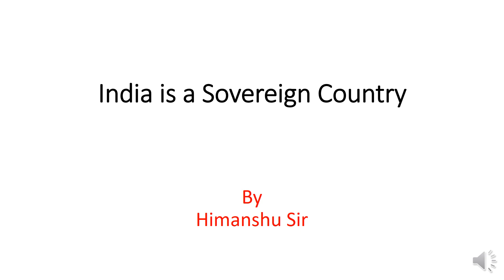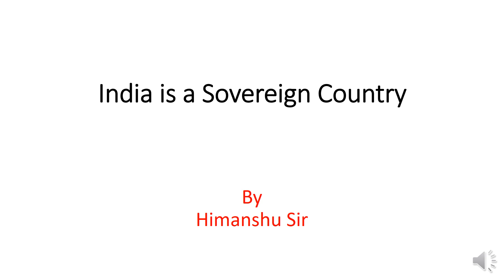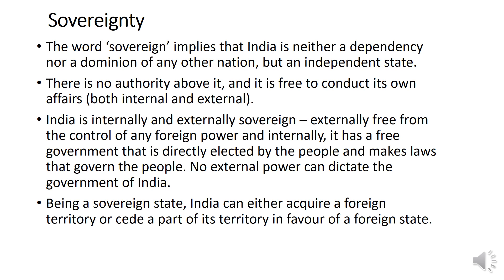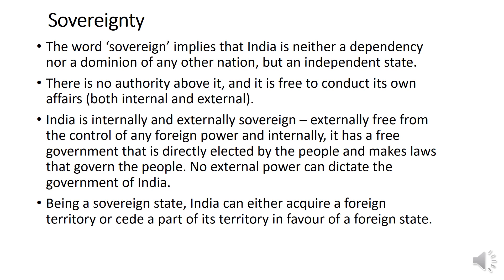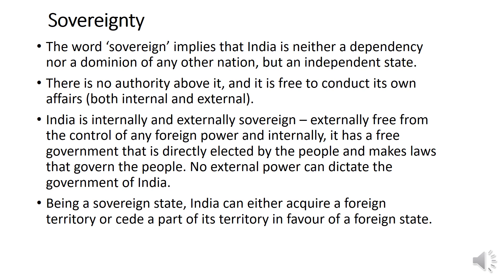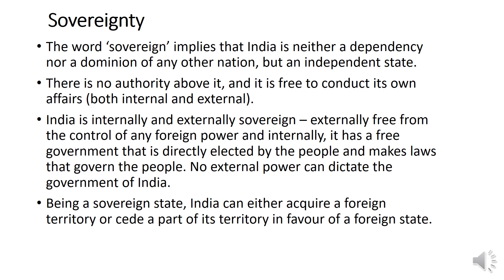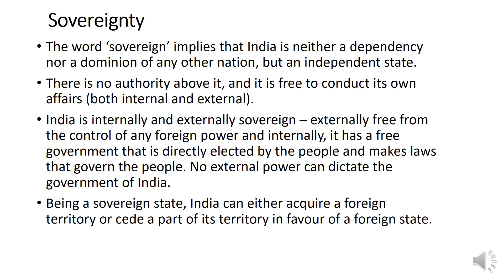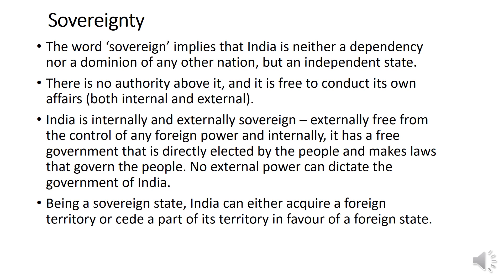IAS Lecture on Sovereign keyword as mentioned in the Preamble. Is India a sovereign country?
What do you mean by Sovereignty??